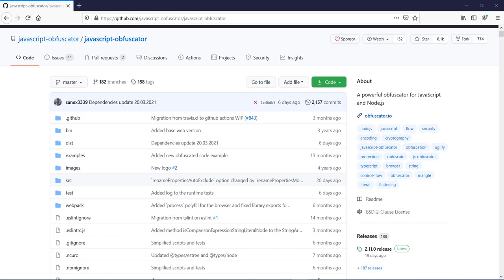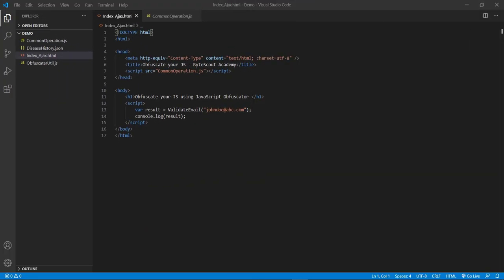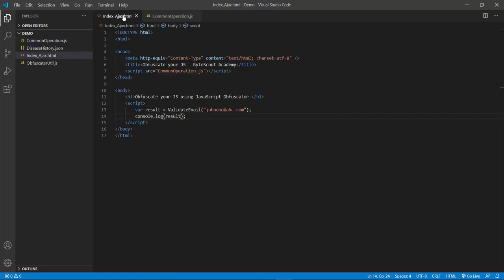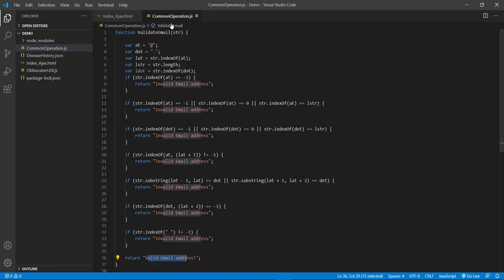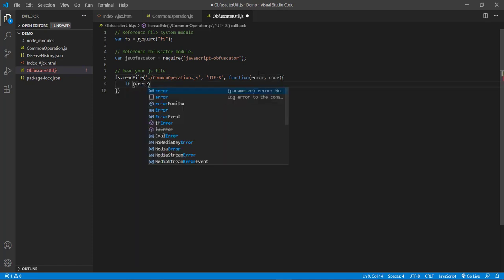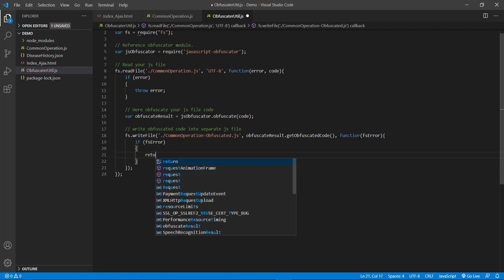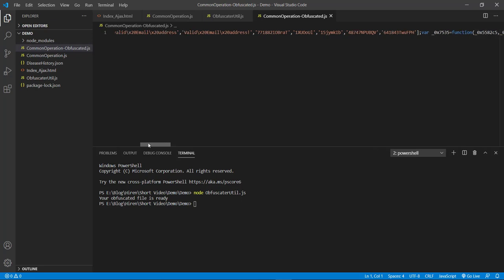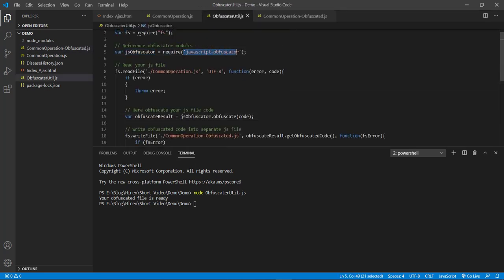Obfuscate JS Code - Demo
In this video, we'll obfuscate one js file using this JavaScript Obfuscator tool. A JavaScript Obfuscator is a powerful and open-source obfuscator tool that obfuscates your js files using node.js. We'll write one node js code to obfuscate our js file using this tool.